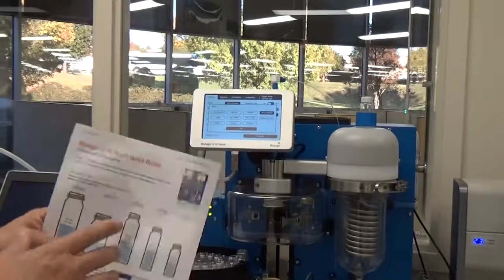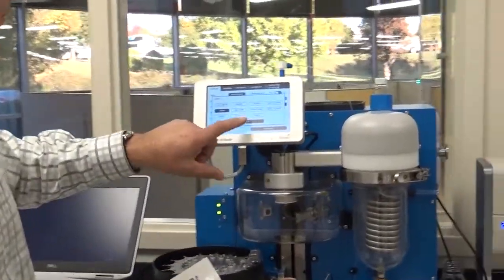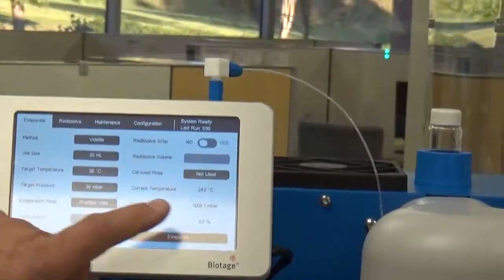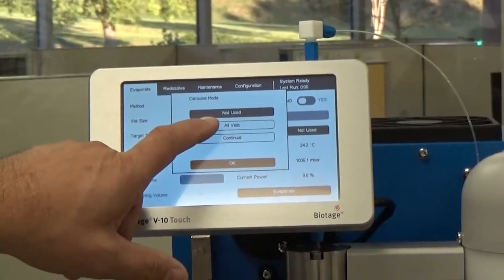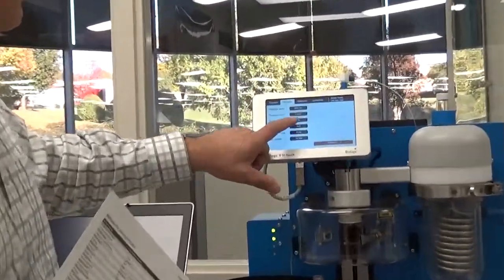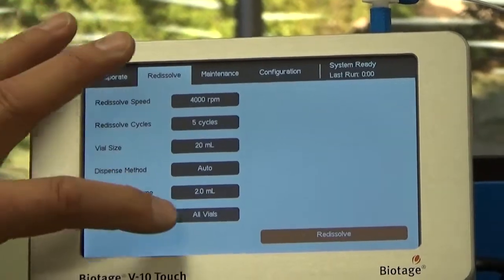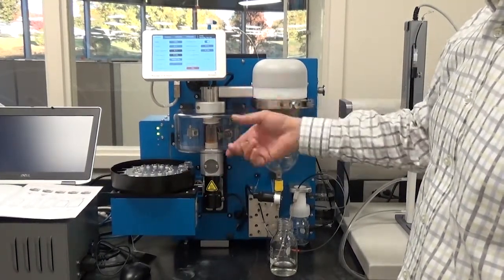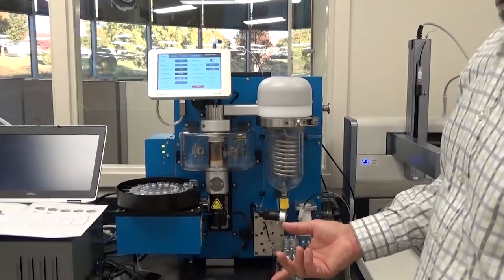Biotage® V-10 Touch: Working with multiple samples and carousel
Biotage® V-10 Touch rapidly dries samples dissolved in both aqueous and organic solvents. When multiple vials need to be dried down, the sample automation features of the V-10 come in handy. Here's more about Biotage's organic chemistry products